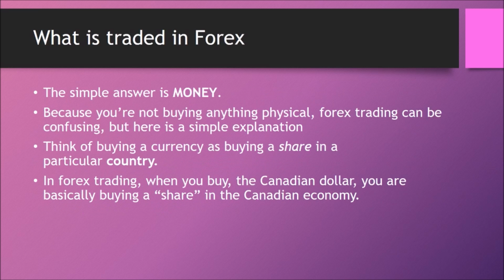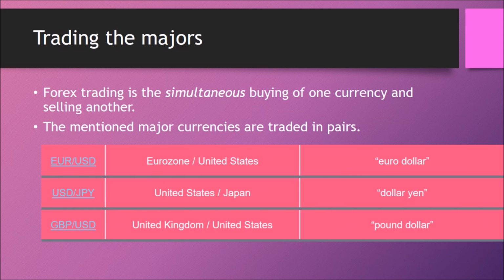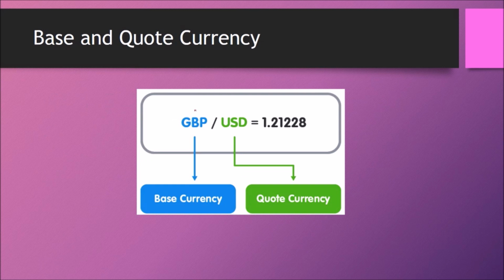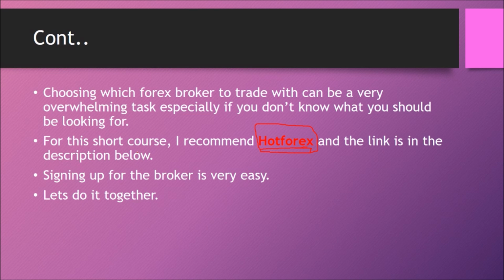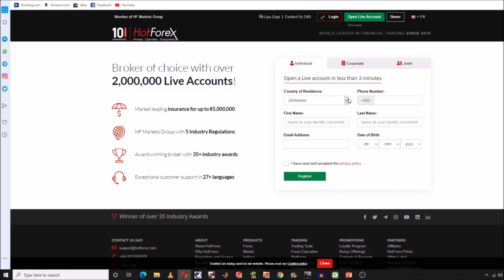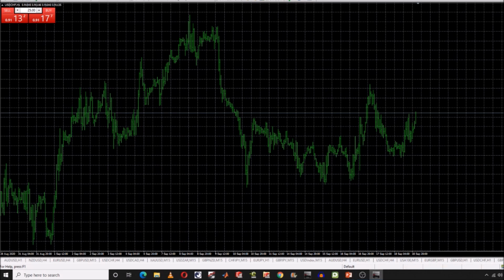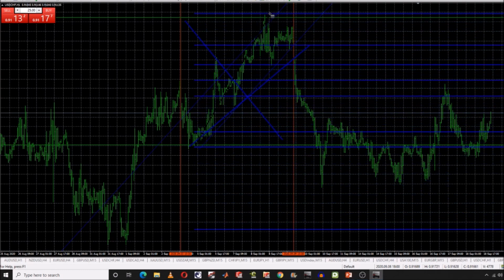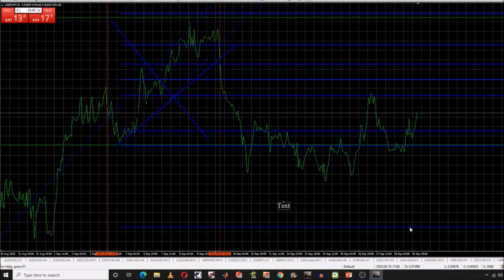Forex Basics Course for Beginners | Everything you need to know Before Trading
In this video, we will cover the most important aspects that are important in forex trading. We will talk about the basics of forex trading, how to chose the best broker in forex, how to sign up with a forex broker, mt4 navigation tutorial and trading psychology.

Continue with the Series
2 Forex Trading Best Setups that will make you money forever | Market Maker Method Part 3
00:00 introduction
00:45 Course Content
01:02 What is Forex Trading
02:49 Currency pairs in Forex Trading
07:35 How to choose a Forex Broker
08:38 Signing Up with Hotforex
10:22 MT4 Navigation
15:08 Trading Psychology
17:13 Conclusion